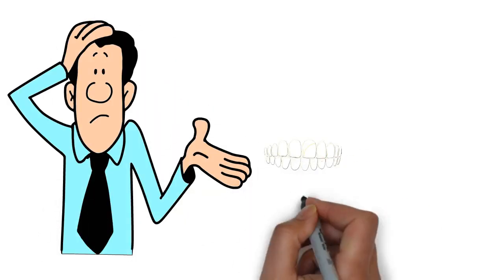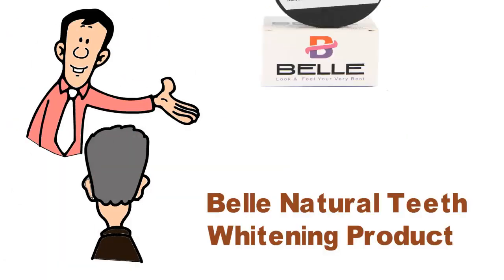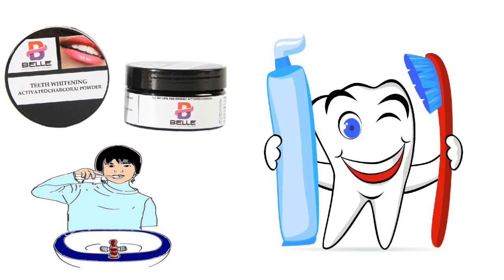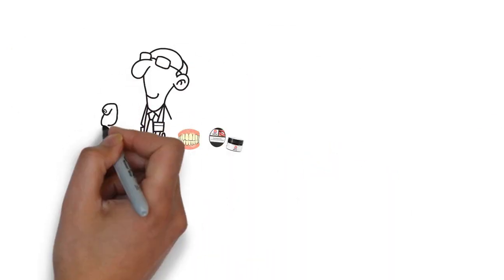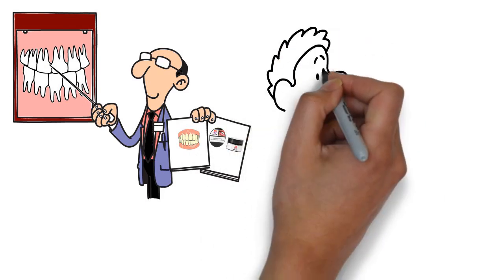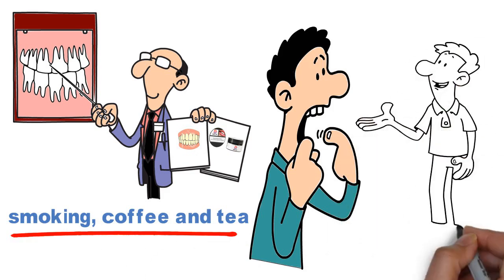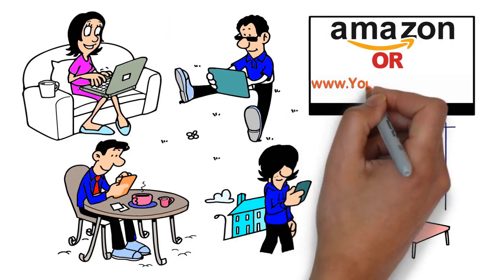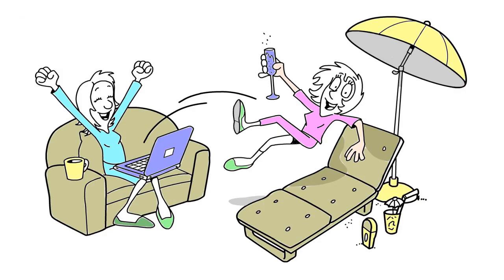Belle® Natural Activated Charcoal Teeth Whitening Brightening Powder VEGAN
Introducing the brand new Belle® Natural Teeth Whitening Powder. To achieve a pearly white smile all you have to do is dip a wet tooth brush into our extraordinary powder & brush
ALL NEW FORMULA - natural activated charcoal powder for whiter teeth
Removes all external staining and leaves your teeth feeling clean and bright. It also removes stains caused by excessive smoking, coffee, tea & other overindulgence.
Works with no effects on sensitive teeth.100% safe, no harmful ingredients or abrasives.
Charcoal Powder, Charcoal Toothpaste alternative, Teeth Whitening